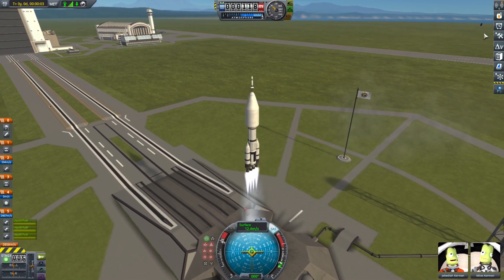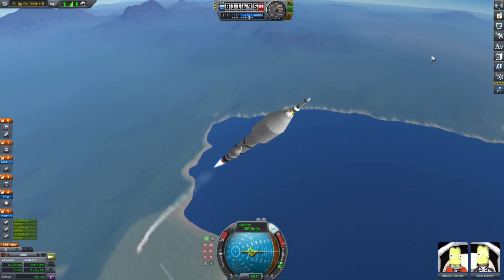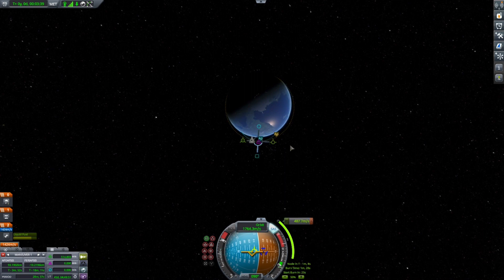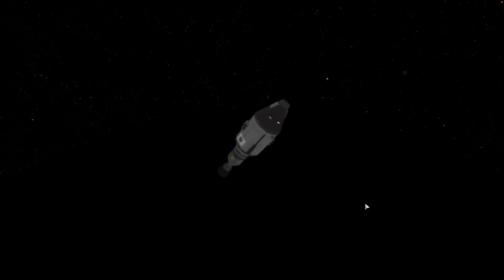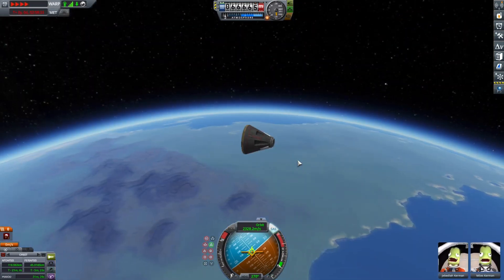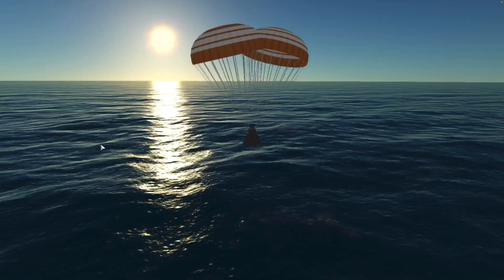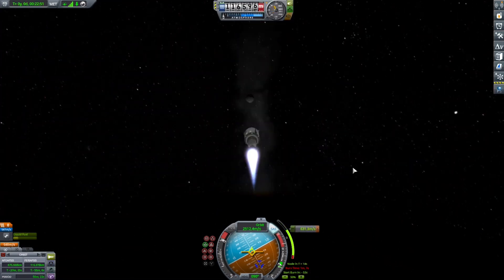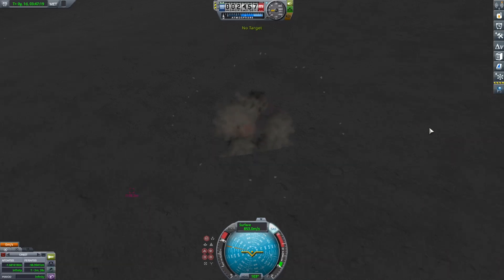Testing The Nuclear Engine In Kerbal Space Program!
Today Prower Aerospace Industries will be conducting a test of its new nuclear engine to demonstrate the ability of more efficient space travel!